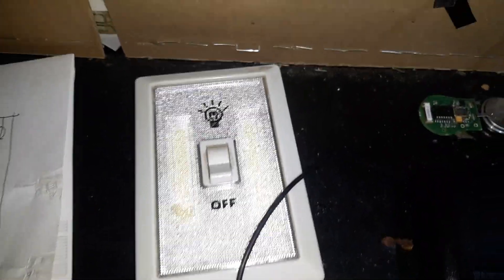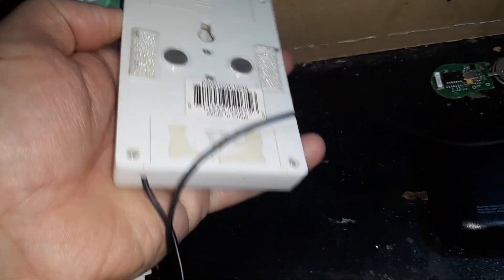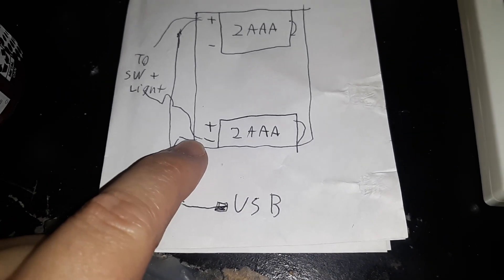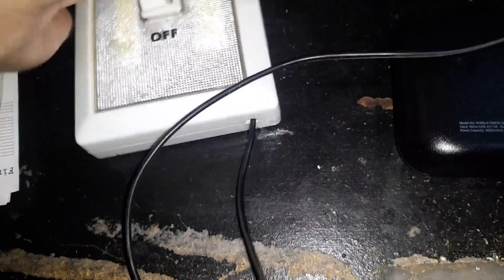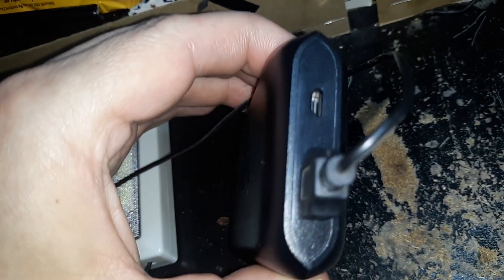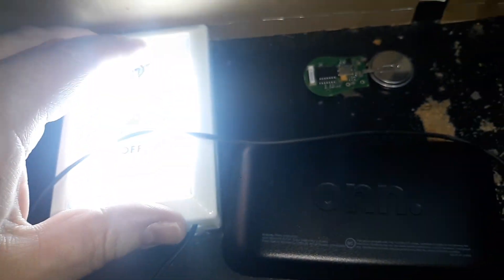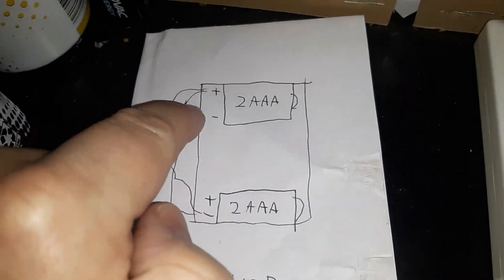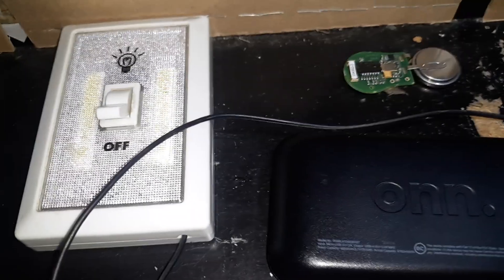LED Light Switch USB hack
USB mod to a light switch themed LED light that makes it better. This light runs on 4 AAA batteries and they drain pretty quick. What I did to mod this light is wire in a USB lead to where the positive + and negative - connections on the battery. you will have to open up the light to do this. Connect the positive +5v to positive on the battery compartment and ground of the usb to negative on the battery compartment. there are two compartments and they are connected together. Maybe I'll do another video showing what I did.